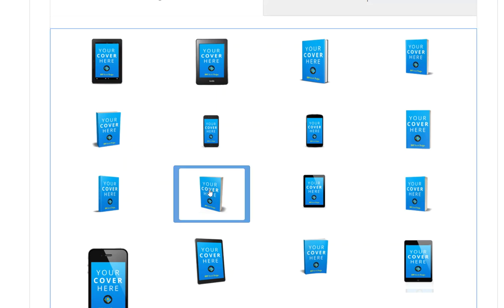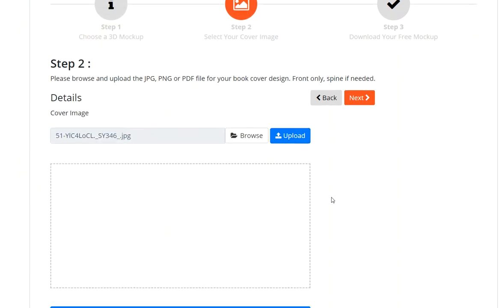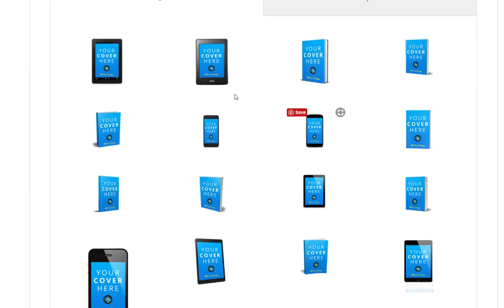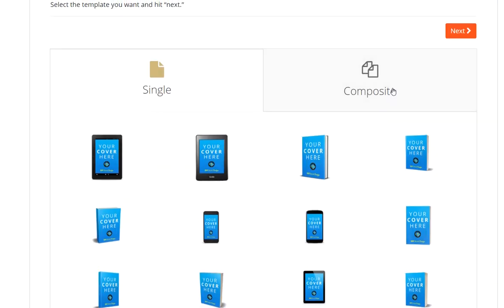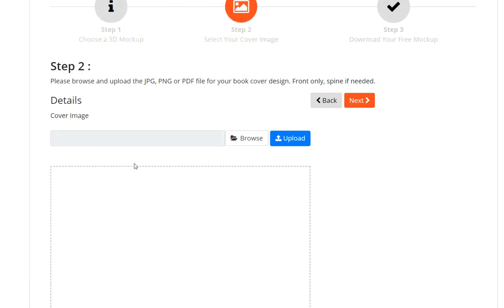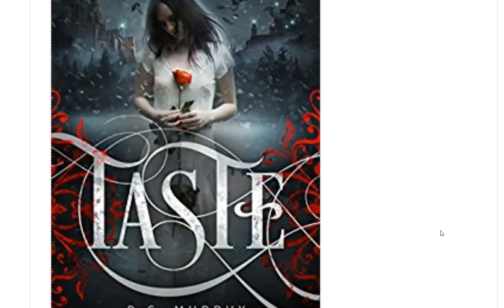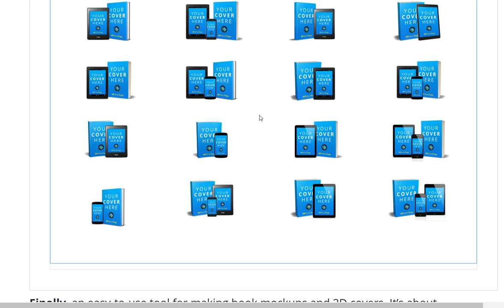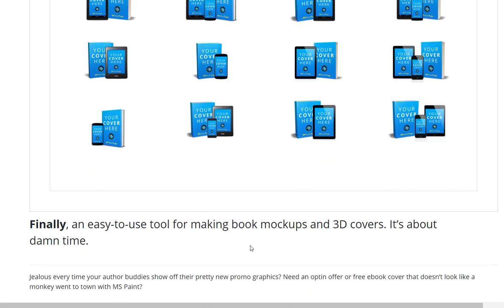How to Make 3D Book Cover Mockups| Online Promotion & Advertising| Derek Murphy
This is a quick video showing off a new tool I had developed for making 3D mockups - this tool will be totally free to use Please share if you like it!

Also, this is really just HALF the tool; I also have an online graphic design tool with cover design and promotional graphics you can use, edit and customize. If you want more templates you can upgrade to the pro package.